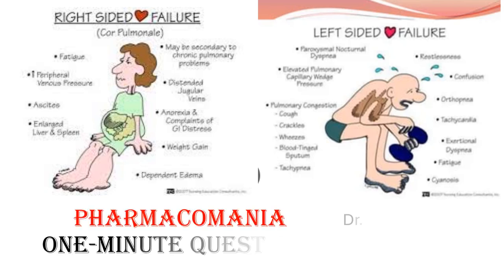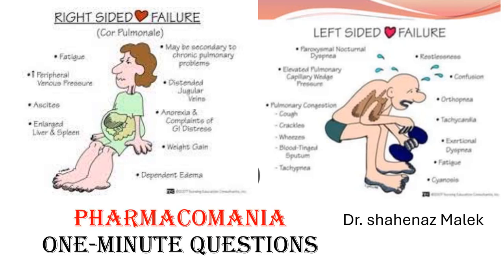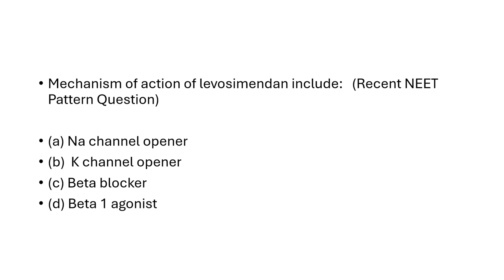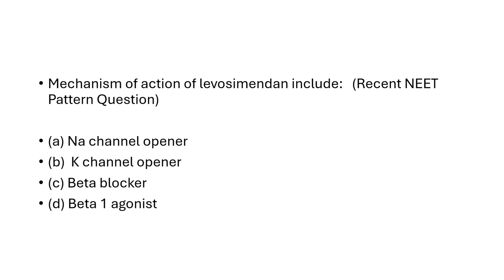Levosemendon: One minute question